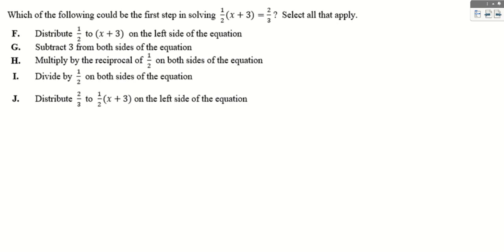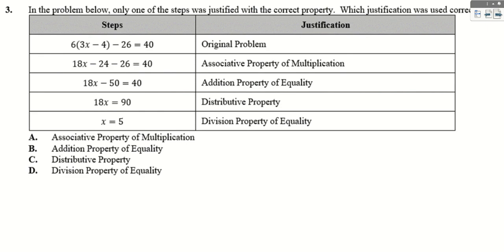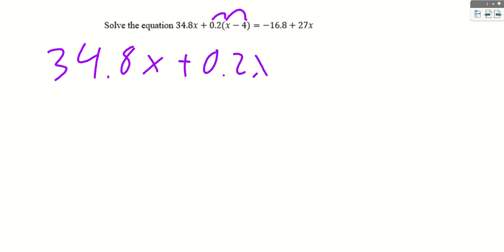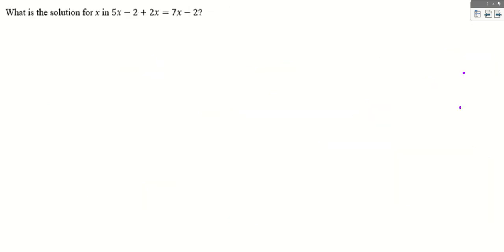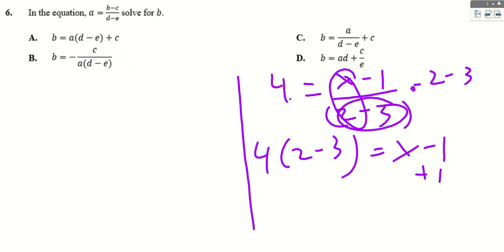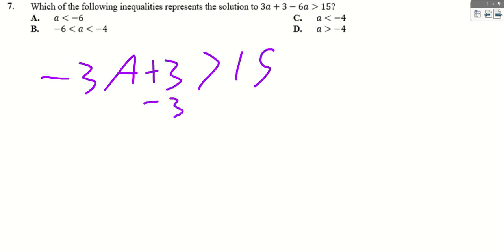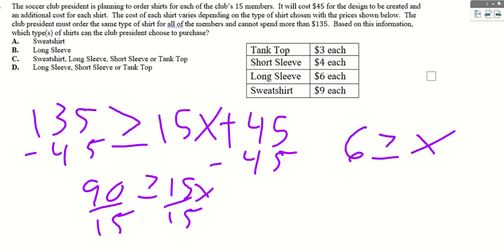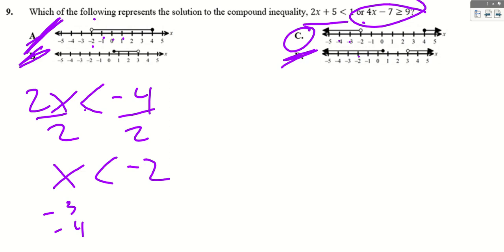Topic 1 review